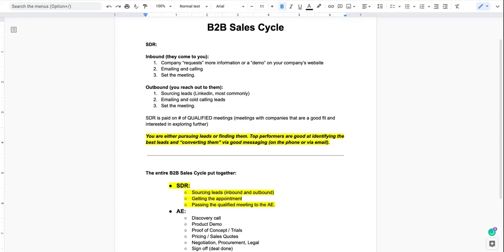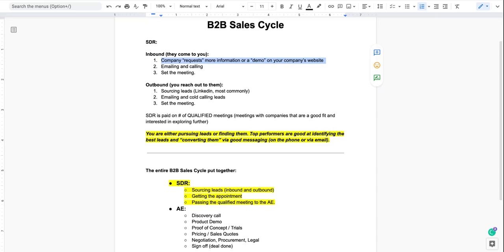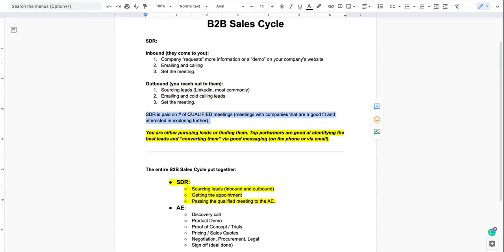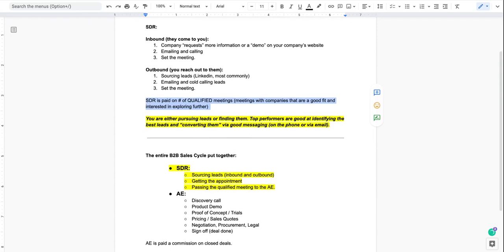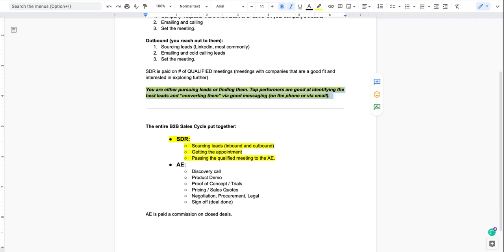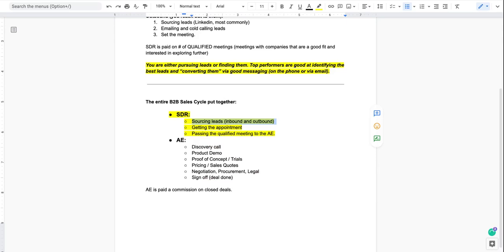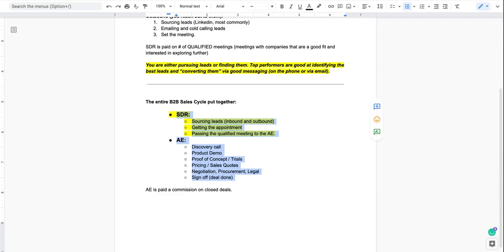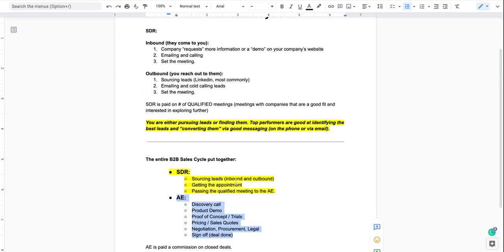Part 2/8: The SDR Sales Cycle and #1 Responsibility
Summary: This video goes deeper into what the SDR sales cycle looks like. Based on your current work experiences or internships, how have you found the best opportunities and/or qualified customers? Do you feel like you have a good understanding of the SDR role now?